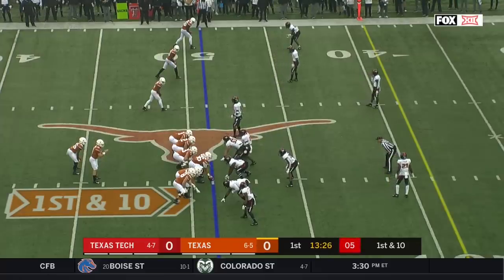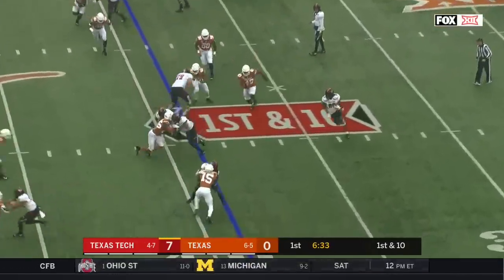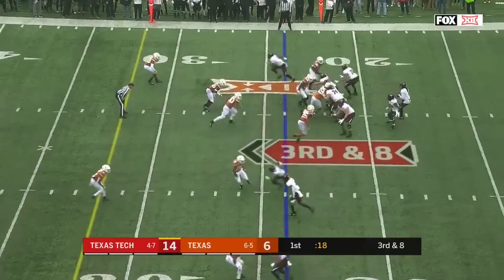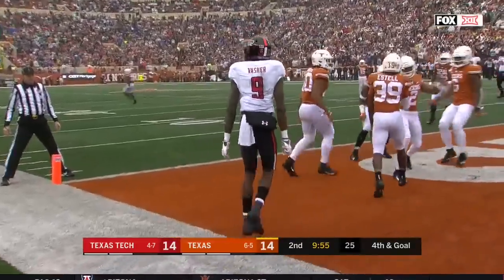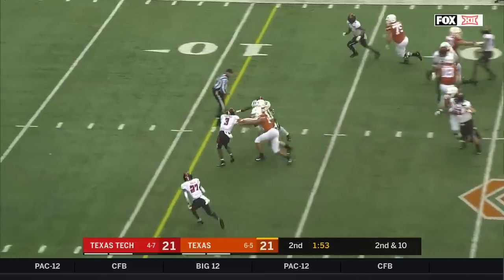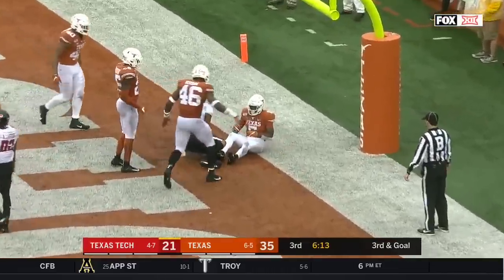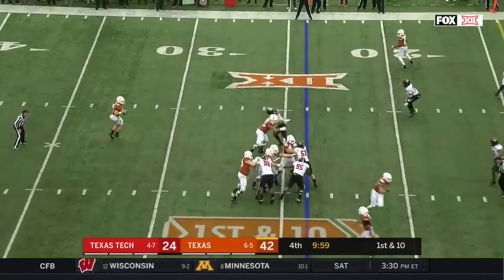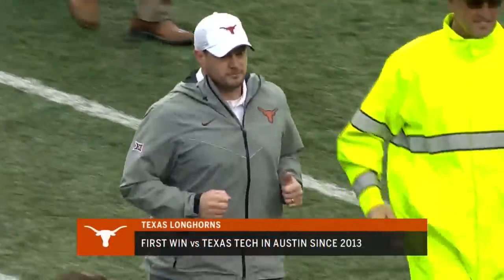Texas Tech vs Texas Highlights | Week 14 | College Football 2019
2019 College Football Week 14 Texas Tech vs Texas Highlights

C.K  Narbeth

JJ

RJ H.

Mike S.

Tyler